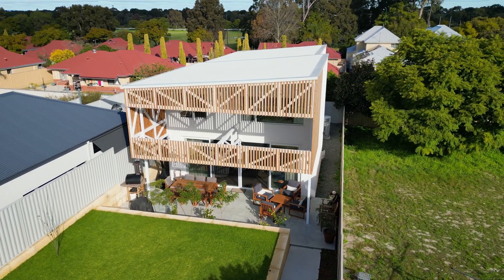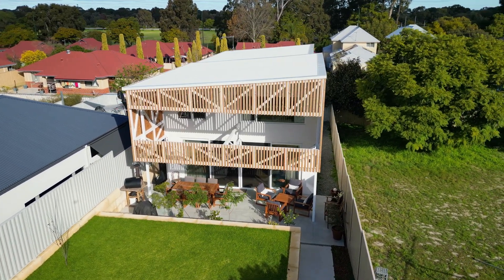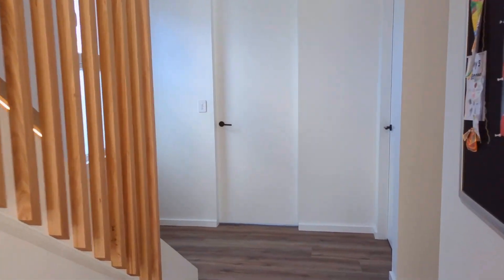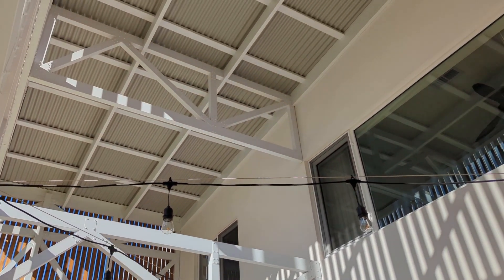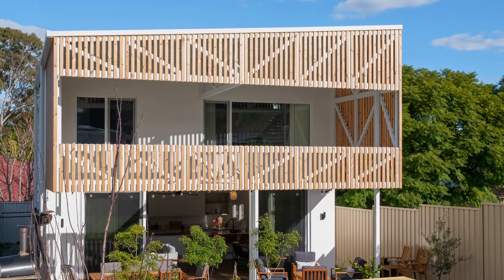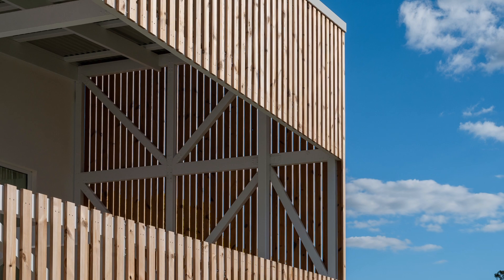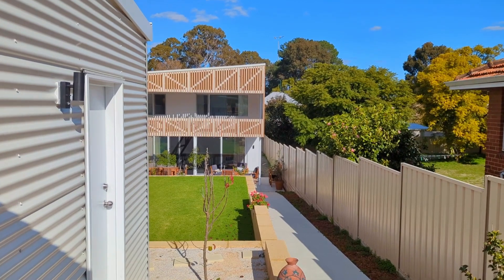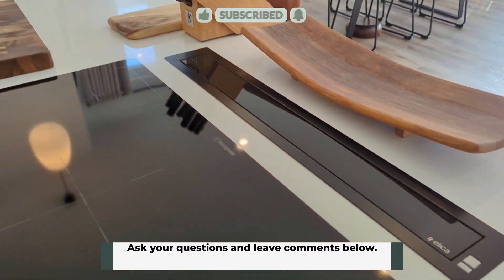Gamechanger! Sustainable Home of the Year 2024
Leanhaus Architect Ben Caine gives a tour of a new Passive House standard home in Como, Western Australia.

At leanhaus, every new project is an opportunity to evolve our construction methods to achieve lower environmental impact and higher thermal performance.
For this house in Como, we worked closely with our builder, trades and material suppliers to deliver the state's first 100% timber framed, wood fibre insulated and clad home to Passive House standards.
Wood fibre insulation and cladding is a by product of the timber industry. It is low carbon, recyclable, healthier for trades, and much better at keeping out summer heat. Unfortunately the products used come from Europe and aren't quite cost competitive, but we see this as the future of housing. One day we hope to see these products manufactured locally.